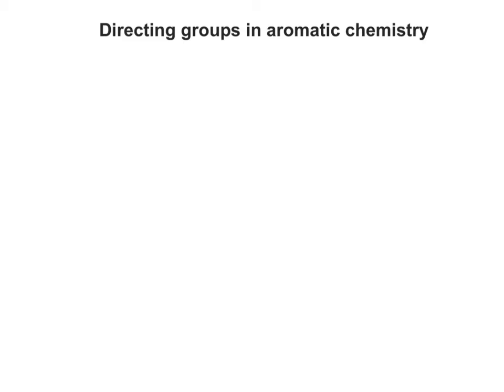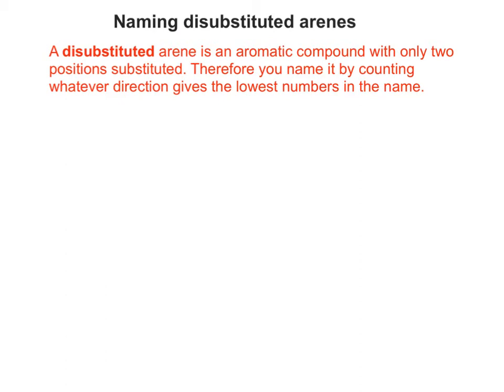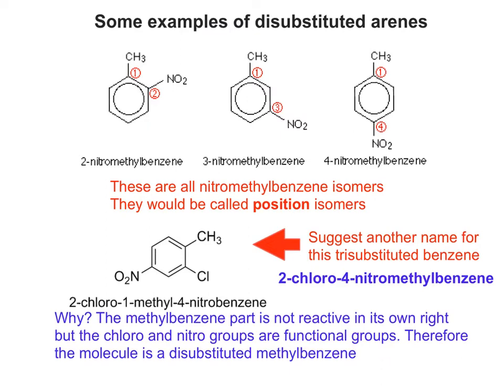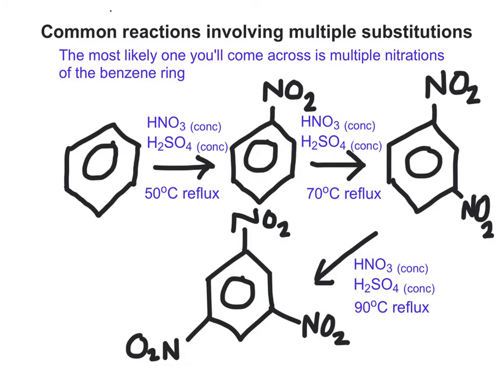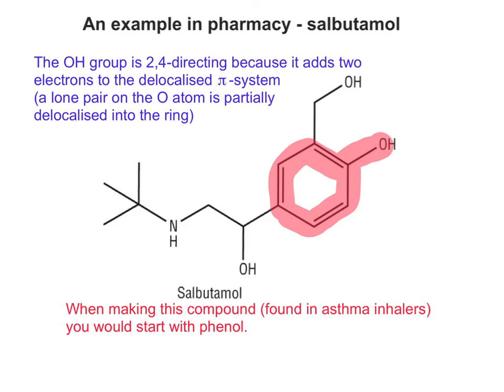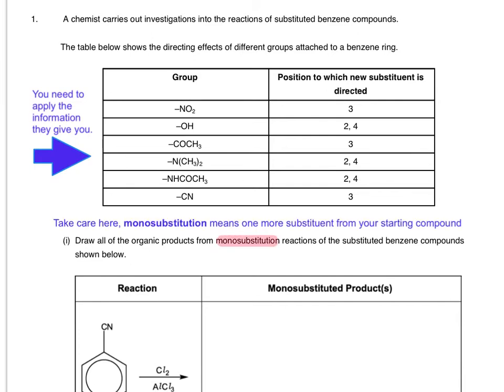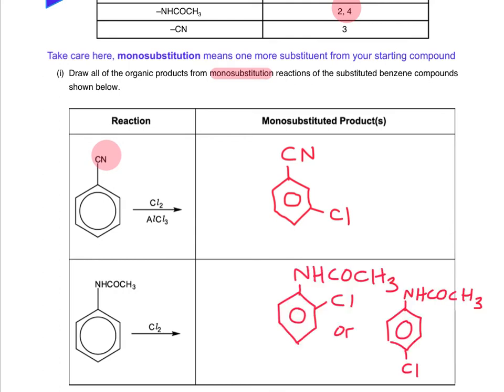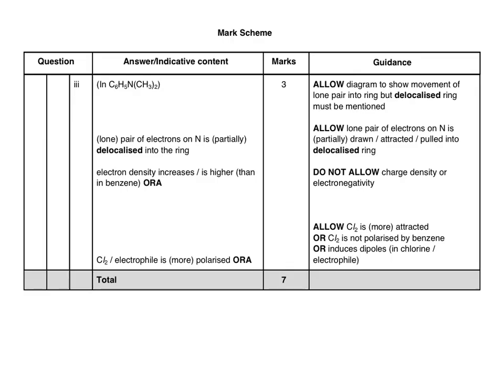Directing groups in aromatic chemistry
Quick overview of ortho-, meta- and para- direction in di- and trisubstituted arenes. Worked exam question at the end.